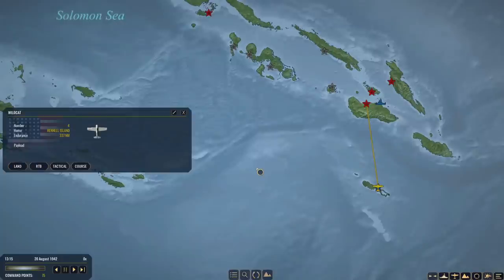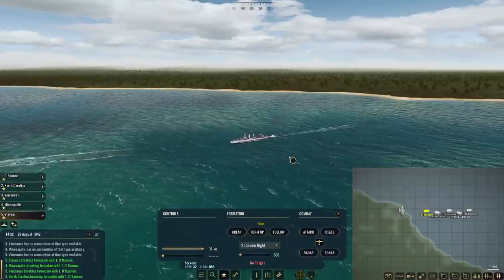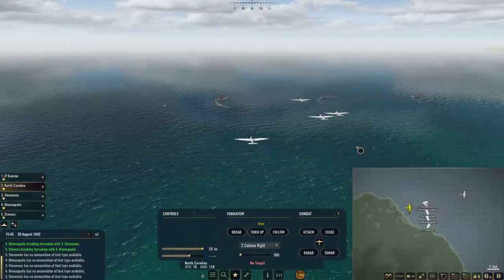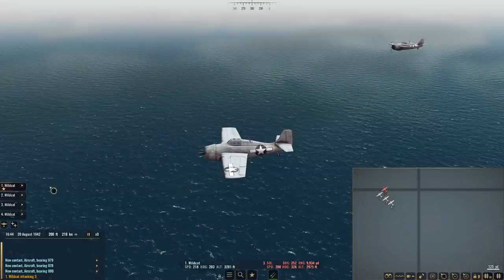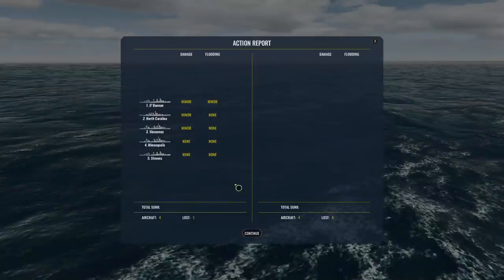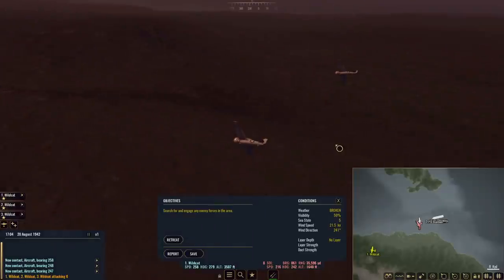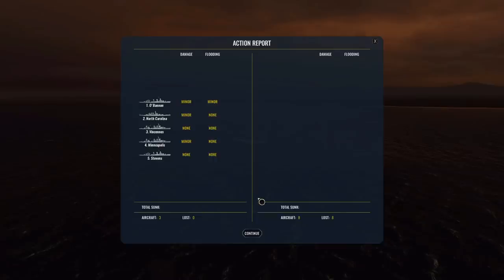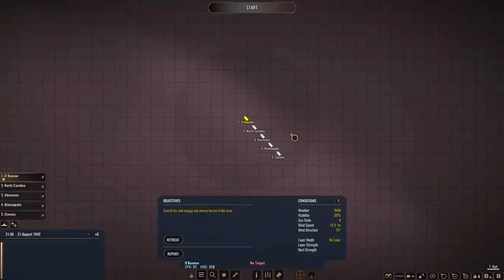War on the Sea // Guadalcanal Allied Campaign // Ep. 4 - Shots in the Dark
The mods on our discord server have graciously set up a fund to support our future History Vlogs.

Major Generals: Insane, Wilbrod Smith, Erick Jull, Glenn Gutting, Mirian112, Glorfindel of Gondolin, Curtis, Big Snake

Colonels:  Kyler Mansinne, Nicholas Roe, Carson Horn, Andrew Sweets, Allen Hand, Scotty King, Polar, Woodpig, Hale Brewer, David Waite

Lieutenant Colonels: Kevin Pratt, TJ Russell, Jason Haman, Christopher Carter

Majors: Dissi, Bert Boyce, DrinkBeerSaveWater, Graham Brown, Gustav Kuriga, Kyle Hudgins, Tyler Zelenski, DKman

Captains: Matthew Donovan, Zack Mills, Arne, Alec Cummings, Keith Cripe, Peter Gadja, KG, Jim O'Haire, Abraham Ash, Matt Wilson, Troy VanStrydonk, Christopher Jones, Roma Aeterna, TDubs, Terrence Hickman, Michael Barnes Jr., Doug Wittenberg, Obreezy, Ben Clubb, D Benji, and Scott Aaron, Séb Philippson Boubou, Slickjack, Jesse Fender, Nicholas Sbano, Mikhail Zhavarov, Castile, Damian Womer, RoW-Gunny, Ravenechoseven, Jackie Littlewood, Tx Reckless, Porkibus, James Egbers, Lars Olsen, Clifford Schwartz, Lethrington, Greg Butzek, Ewen 6177, Brian DutchCanadian, Courtney Davidson, Darth Vendar, Big Snake, Christopher Jones, Benjamin Sprinkle, Stephen Dick, Maverick Hoehn, Jordan, Josh McClure, LemonSquid, Seth Reider, Richard Clement, Joep Wilmink